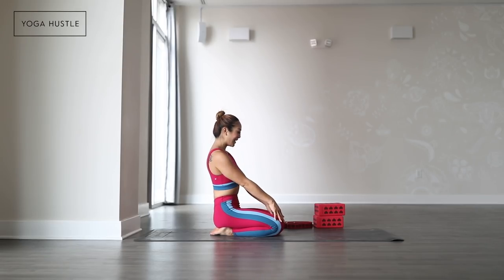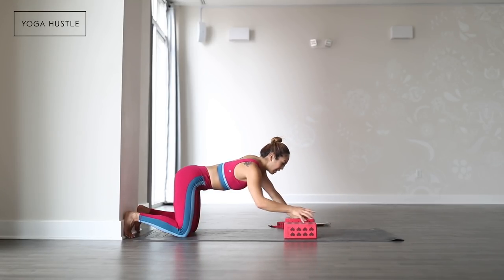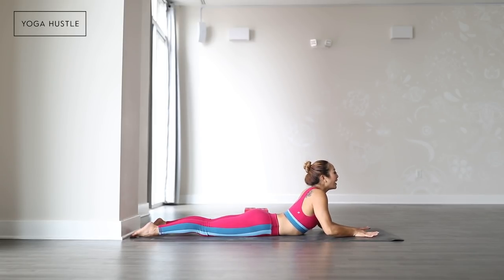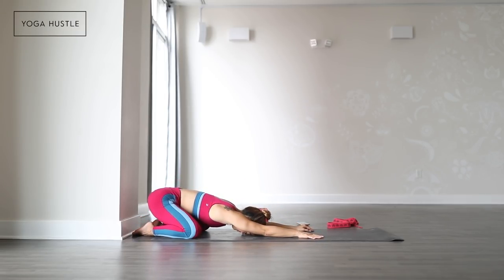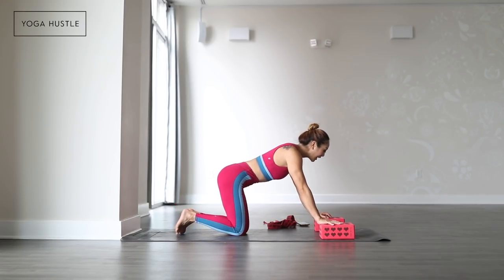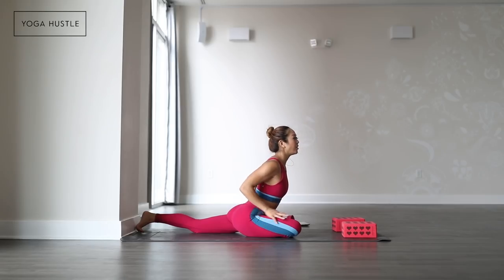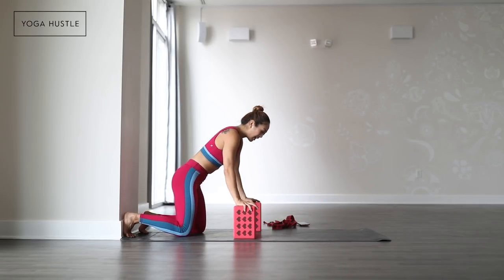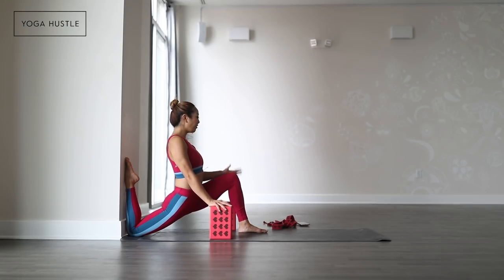Flipping Your Grip in King Pigeon!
Ive received a couple of requests for tips on how to flip your grip! The first flip grip I learned was in king pigeon, and wow was it an intense stretch.  Not only do you need shoulder and back flexibility, you need hip flexibility of both outer hips and hip flexors/quadriceps as well.

Here are a couple of stretches to help you work more comfortably into this pose. Follow along with this video (recommended to compliment with "Backbends for Beginners")

What you'll need:
2 blocks, 1 yoga strap (or scarf/belt/towel...), blanket/pillows, yoga mat, wall

Pose sequence:
1.  Seated spinal warm-ups
2.  Extended Puppy stretch
3.  Cobra lifts
4.  Sphinx + hip flexor stretches
5.  Seated Shoulder stretch with strap
6.  Pigeon + lifts
7.  king arthur hip flexor stretch
9.  Pigeon backbend prep with wall
10.  Pigeon flip grip with strap
11.  Pigeon flip grip full pose

Flexibility takes time for the body to open up, be patient and concentrate on feeling the stretch rather than achieving the pose.

All props by Yoga Hustle!
Wearing: Glyder Apparel
Recorded in: Hot Yoga Revolution (check out for class schedules!)